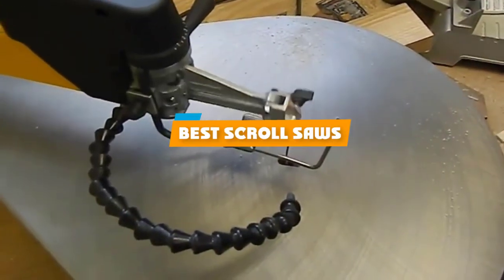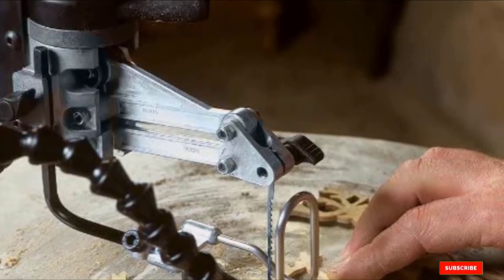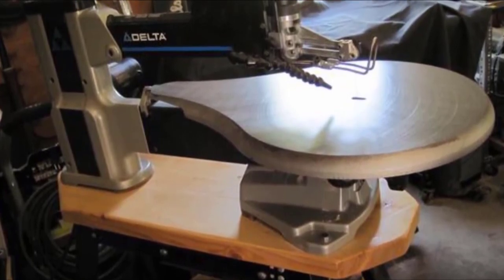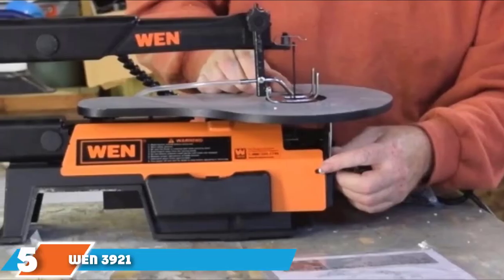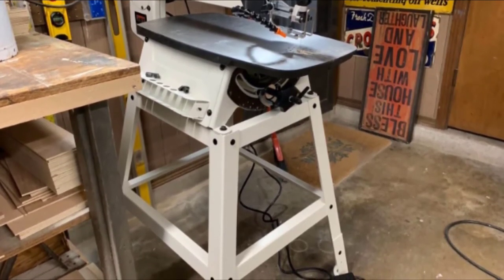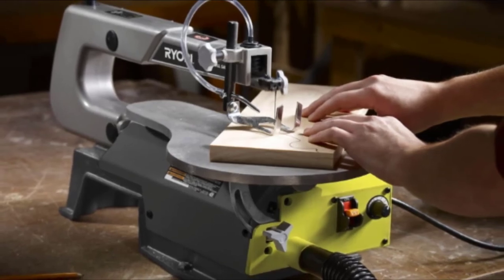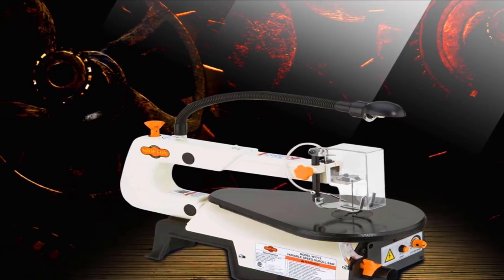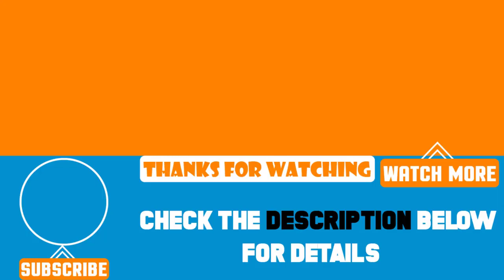Top 10 Best Scroll Saws Review in 2024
Best Scroll Saws featured in this video:

10. DEWALT DW788 20-Inch Variable Speed Scroll Saw

2. Dremel Moto-Saw Variable-Speed

3. Delta 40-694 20-Inch Variable-Speed Scroll Saw

4. Porter Cable PCB375SS 18-Inch Variable-Speed Scroll Saw

5. WEN 3921 16-inch Variable-Speed Scroll Saw

6. Jet 727200K 22-Inch Variable-Speed Scroll Saw

7. Ryobi SC165VS 16-Inch Variable-Speed Scroll Saw

8. Hegner M18-VM2ST 18-Inch Variable-Speed Scroll Saw

9. Fox Variable Speed Scroll Saw

10. King Tools 1741 Variable Speed Scroll Saw

To narrow down your searching effort, we have researched the market on Scroll Saws. We already spent hours analyzing these top 5 Scroll Saws to ensure you're worth buying. They all come with excellent features with a great price range.

This video on the Scroll Saws reviews in 2024 will add value for the money. So keep watching till the end and select the suited one for you.